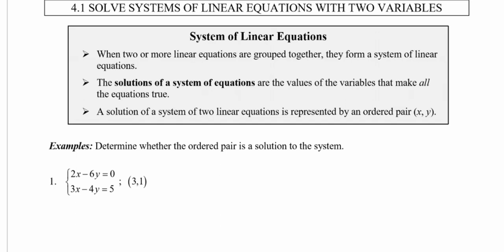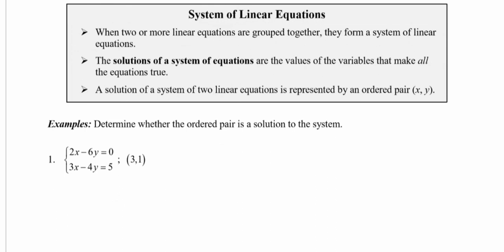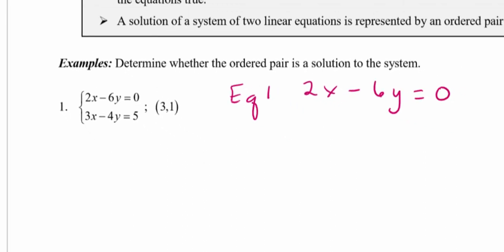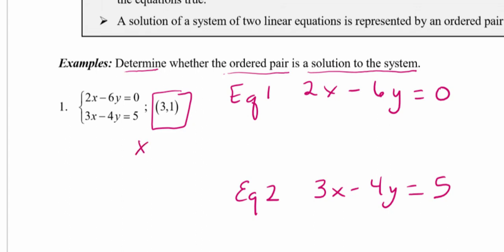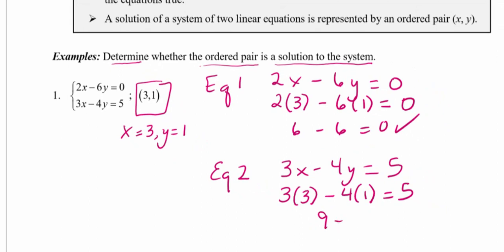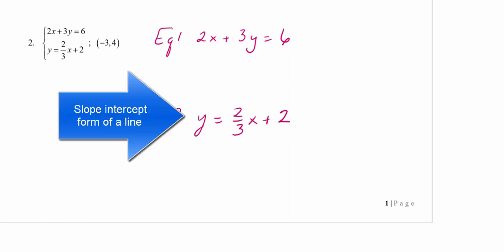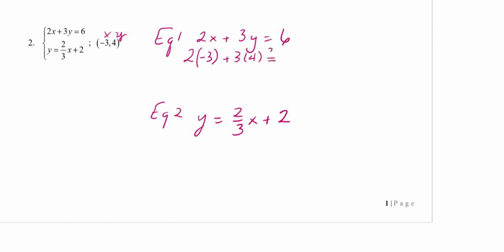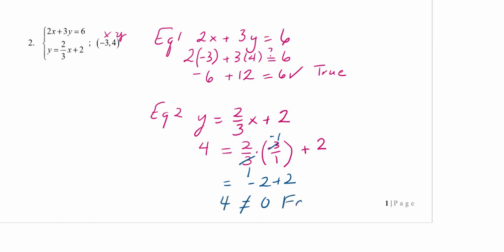Determine if an ordered pair is the solution to a system of linear equations